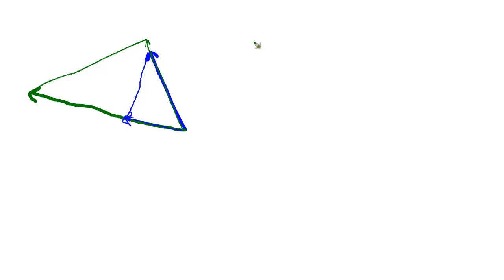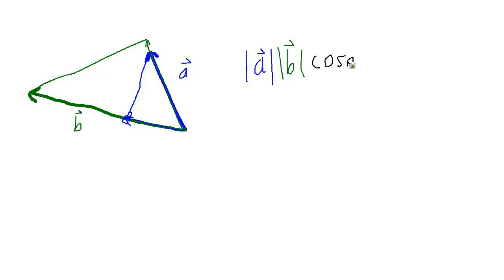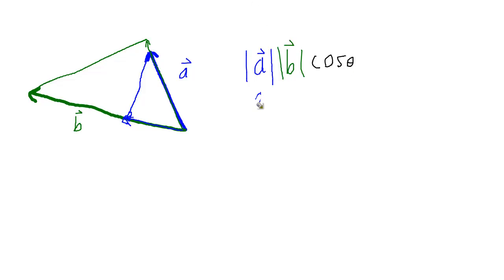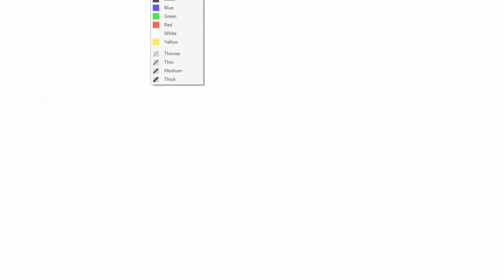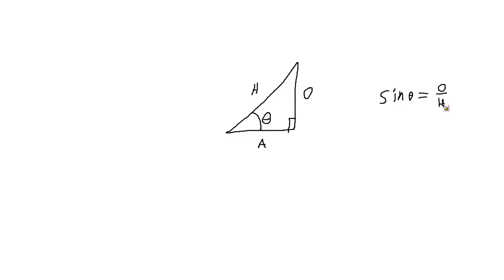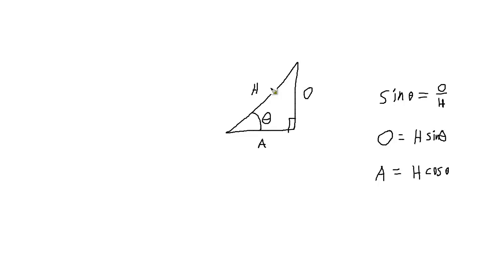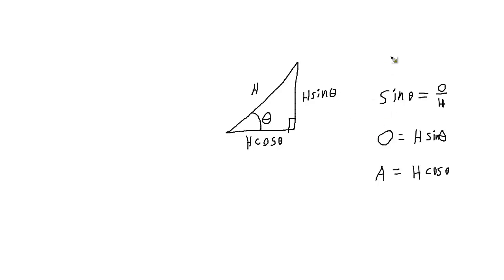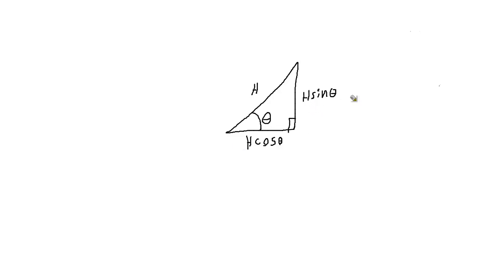How I Think of Dot Products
Not to beat a dead horse, but the dot product math can get cloudy when you first see it. This video shows how a dot product is simply a projection of a vector onto another vector, and no more (at least, for now).